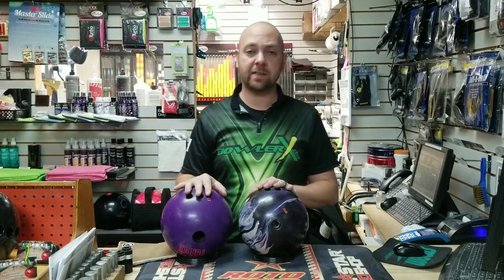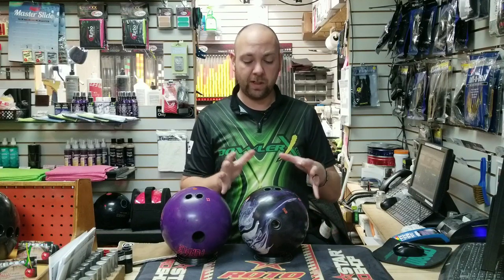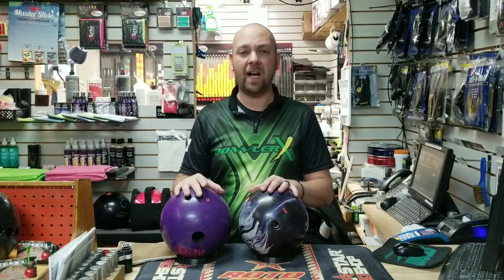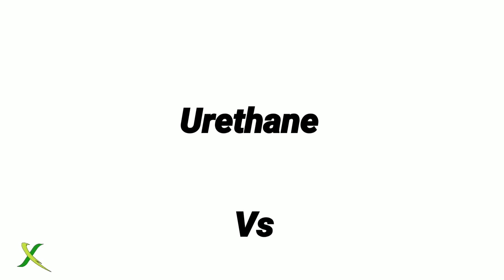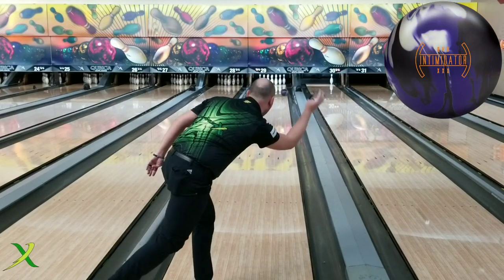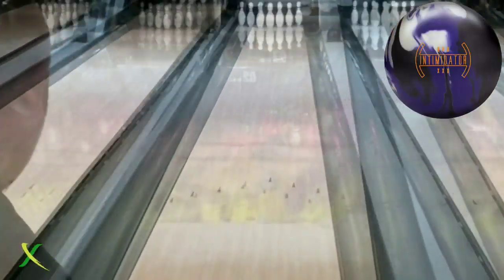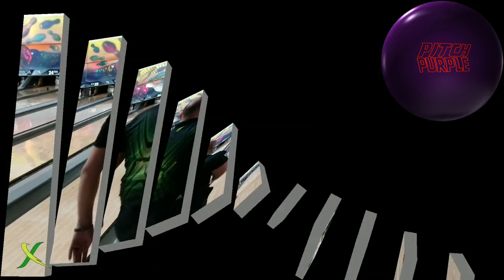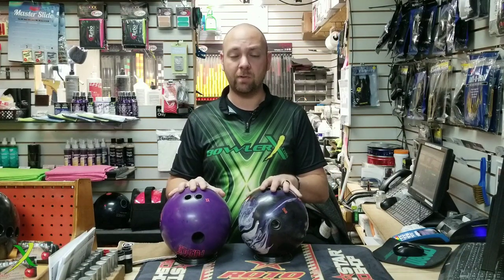Urethane or short pin reactive | What would you choose?